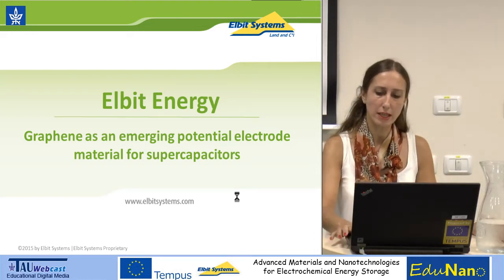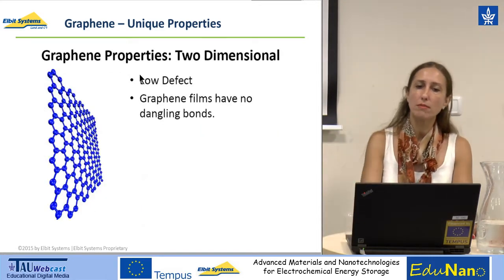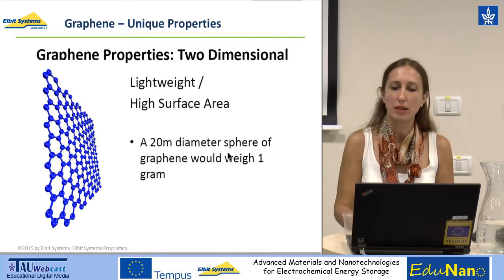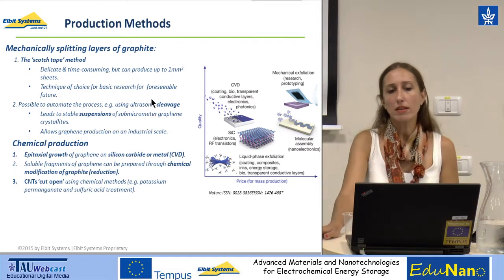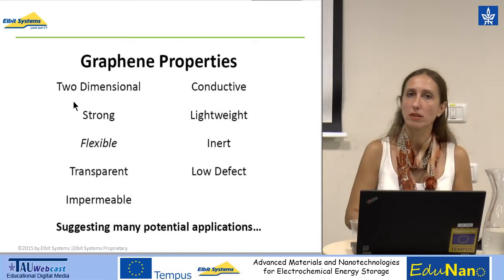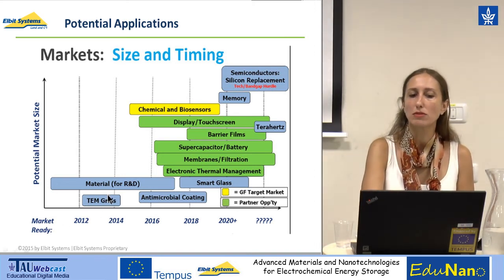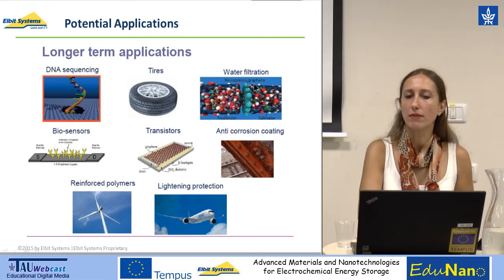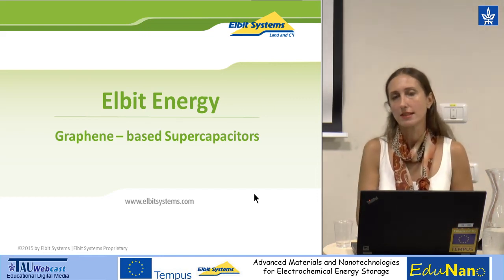Elbit Systems - Introduction to SC_part 7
Graphene as an emerging potential electrode material for supercapacitors

Lecturer - Dr.  Ervin Tal Gutelmacher